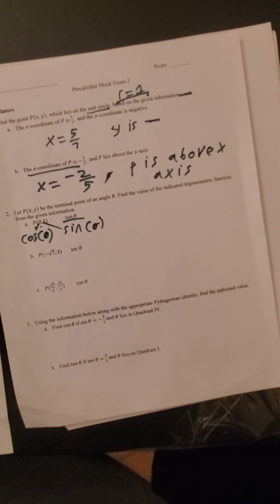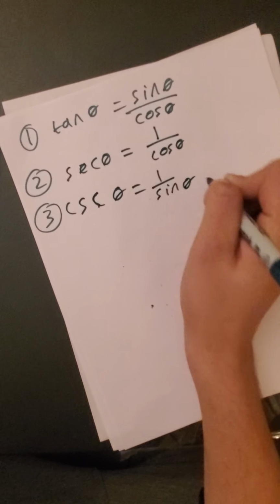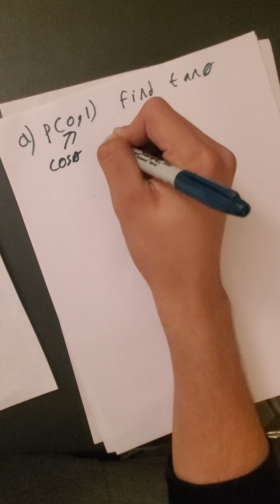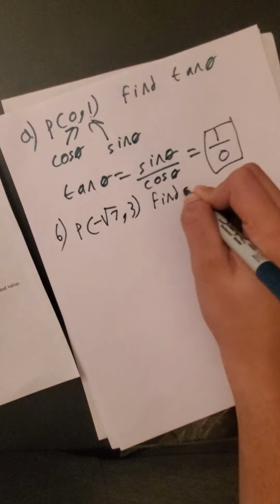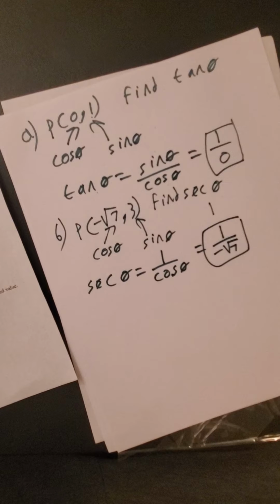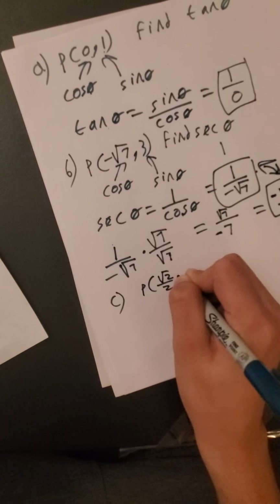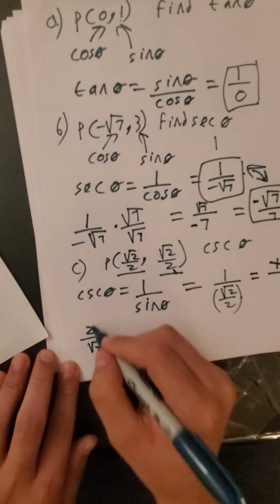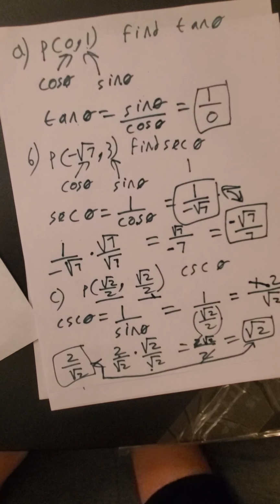Pre-Calc 112 Mock exam 2, question 2